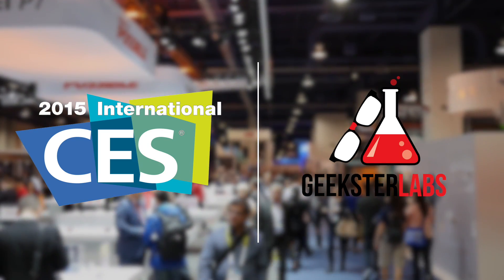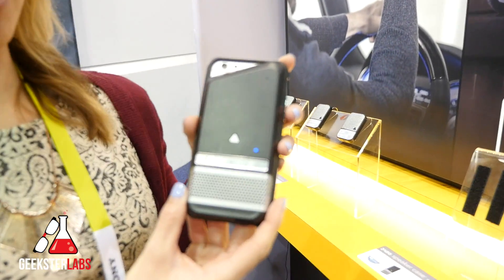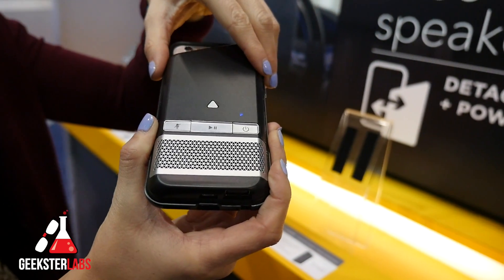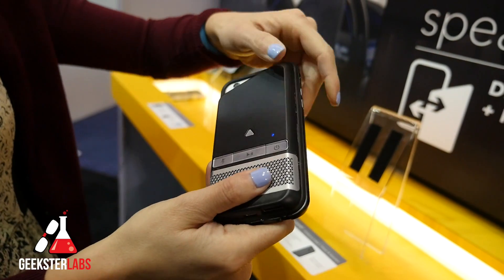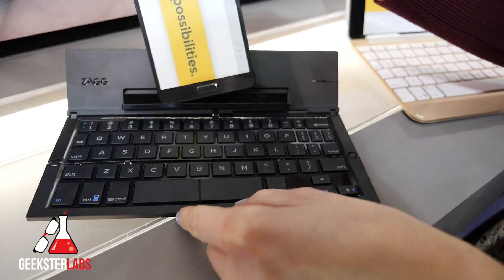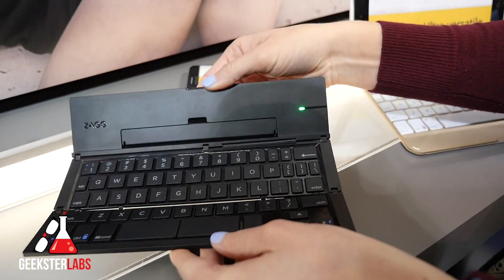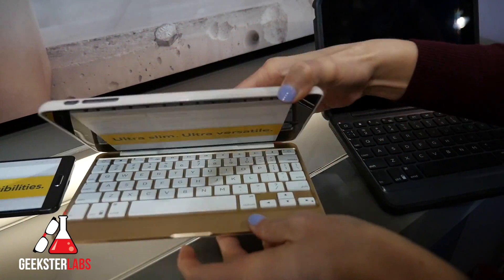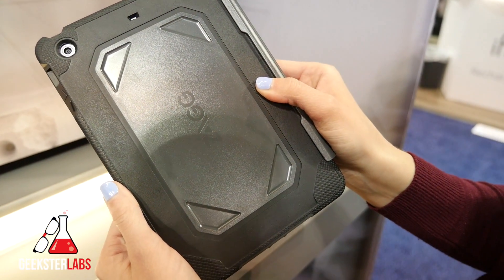CES 2015: Zagg's New Items for iPhone 6 and iPad